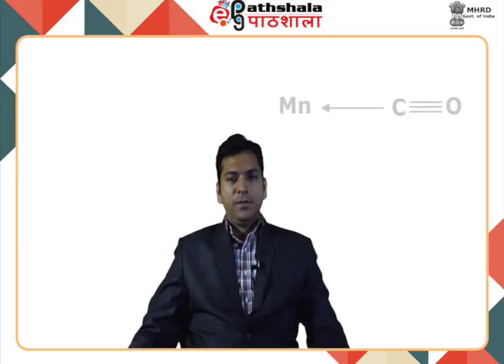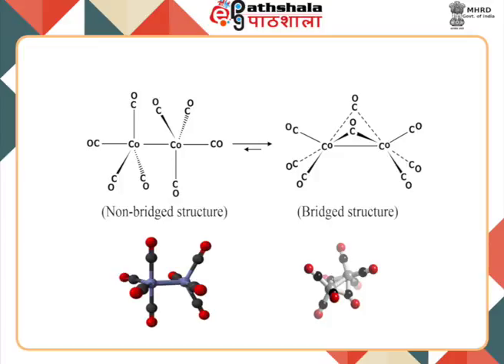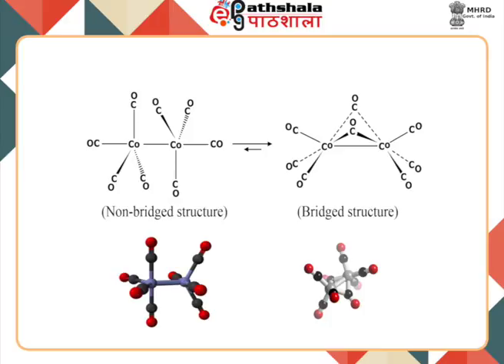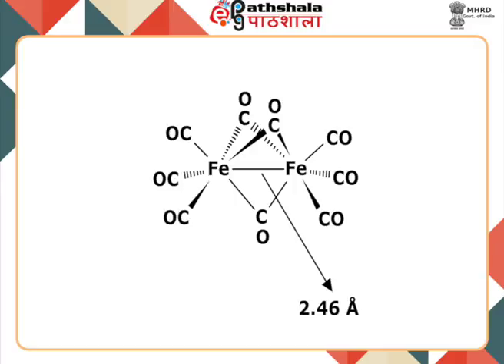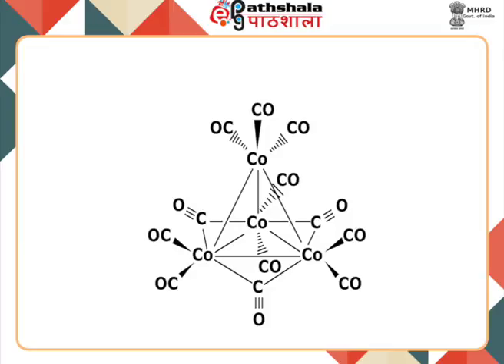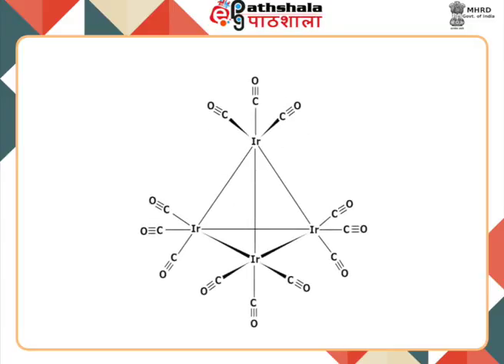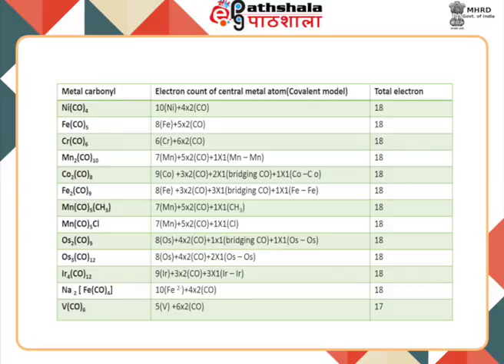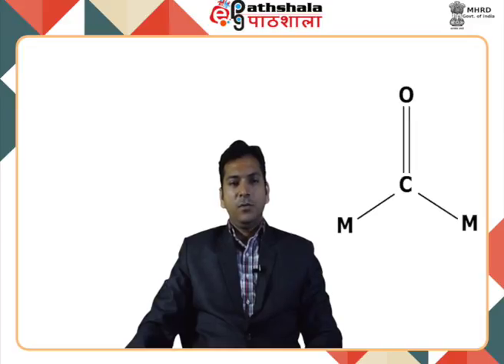Structure of metal carbonyls : The 18- Electron rule (CHE)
Subject : Chemistry
Chemistry : Inorganic Chemistry-III
(Metal -Complexes and Metal Clusters)